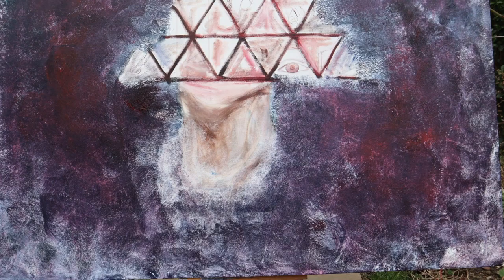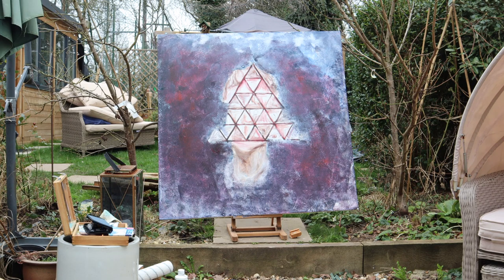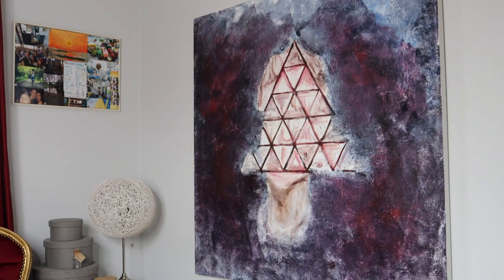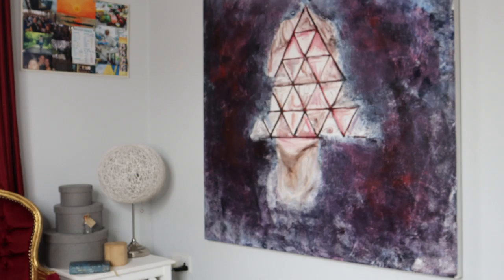SPEED PAINTING | OIL & ACRYLIC TIME-LAPSE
Hey Everyone! I've got a short painting video for you today. Hope this gives you the motivation to start painting, no matter what skill level you are!

This video is a little different in that I left it without any music (until the end). Let me know what you think.

Song: Let Me Be by Jade (All Sounds of the World)